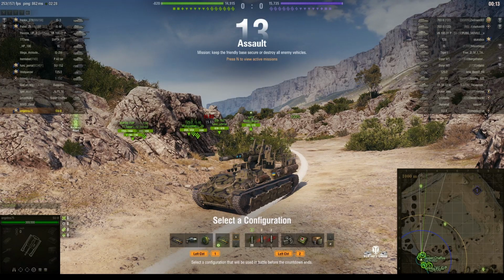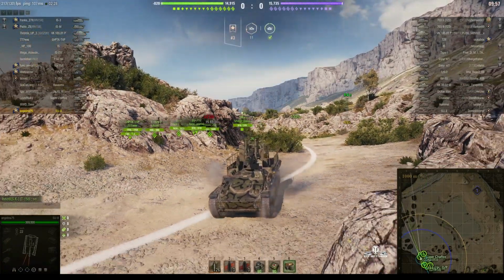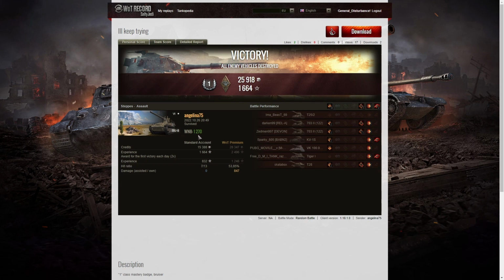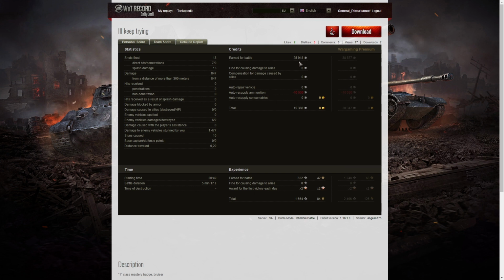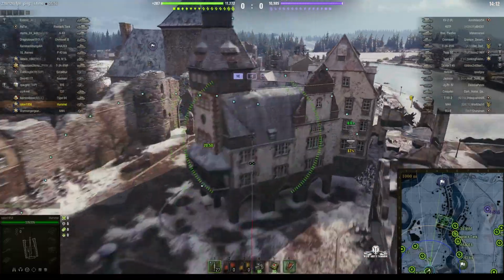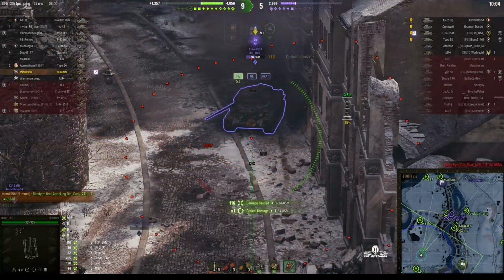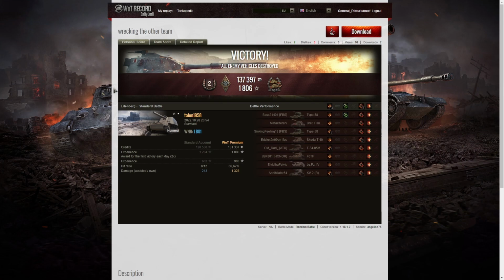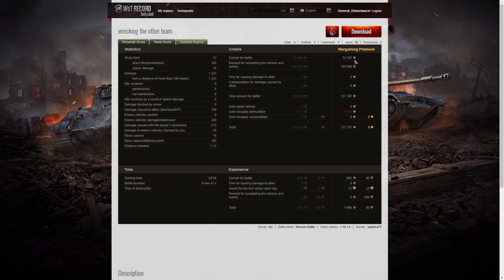SU-8 & Hummel - angelina75 & talon1958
The replays are from 26 and 28 October 2022 on Steppes Assault and Erlenberg. The players were angelina75 and talon1958 in the SU-8 and Hummel.

Video Content
00:00 Intro
00:08 First Battle on Steppes
05:51 Results
09:31 Second Battle on Erlenberg
16:25 Results